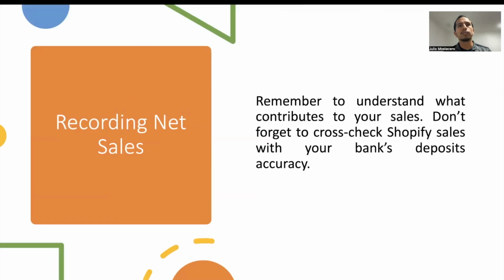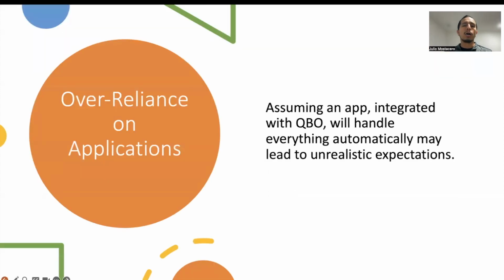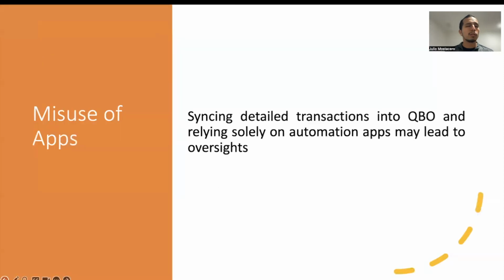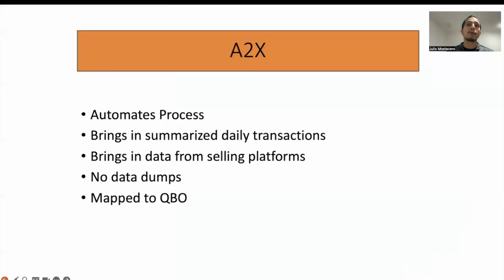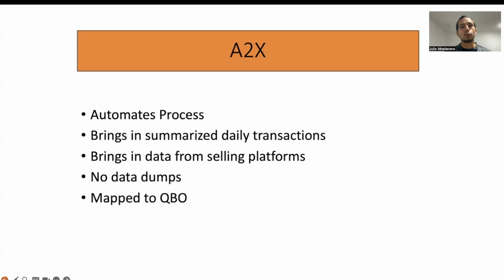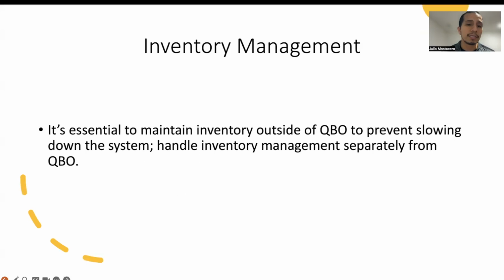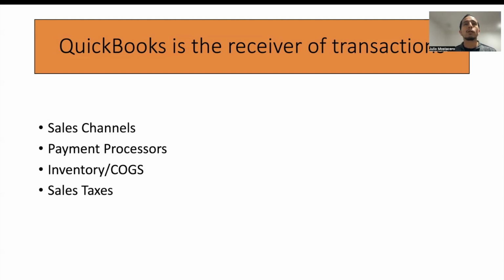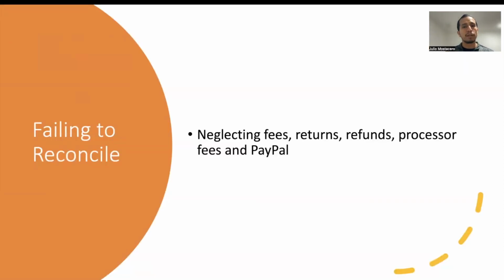5 Mistakes Shopify Sellers Could Be Making - E-commerce Bookkeeping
In this video I mentioned the five mistakes Shopify sellers could be making when attempting to DYI their bookkeeping.

I will talk dive into recording net sales, important things to keep in mind when dealing with applications, inventory management, reconciliations and much more. Hope you enjoy it.

If you have any questions, you can leave them in the comment section below and I'll get back to you as soon as possible.

If you need help with your e-commerce bookkeeping, let's talk about your business goals and how I can help you. You can book a discovery call here: